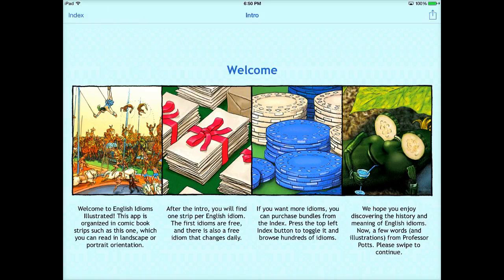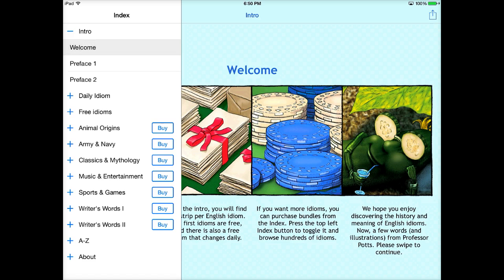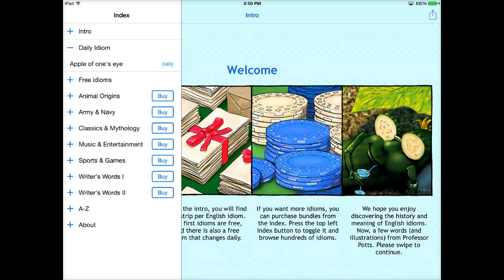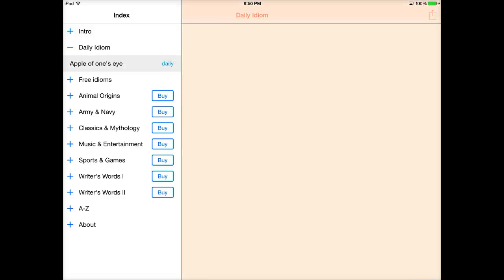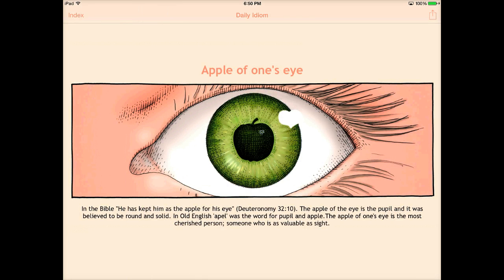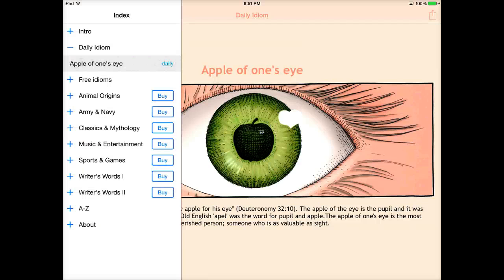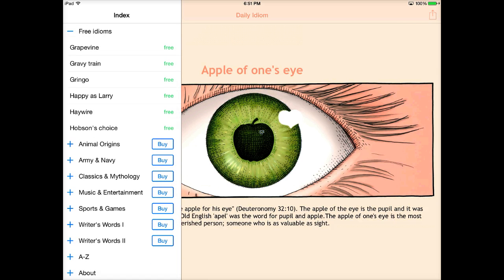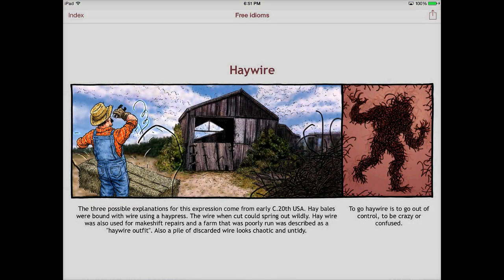English Idioms Illustrated App Demonstration